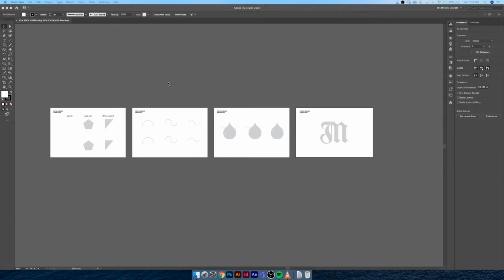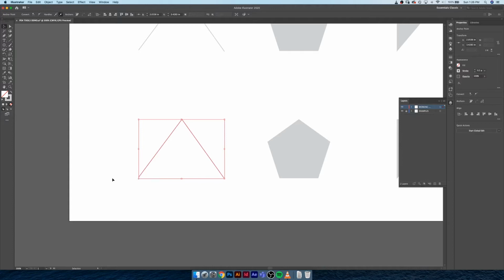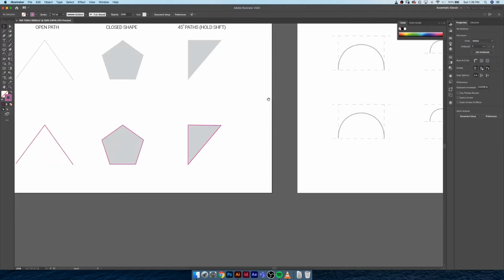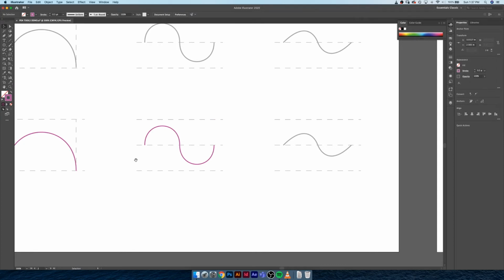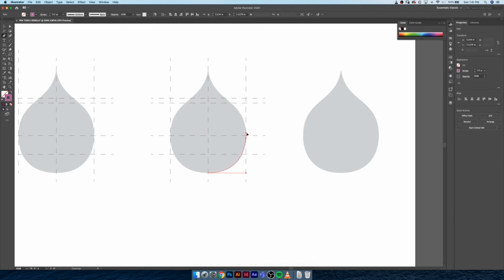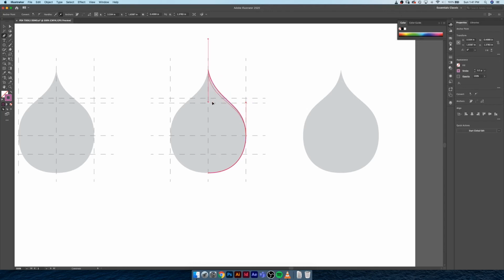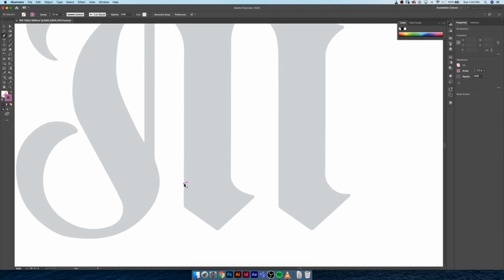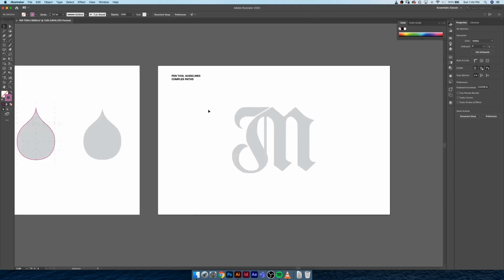Pen Tool Review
We're going to dust off those pen tool skills you've built with this quick exercise.